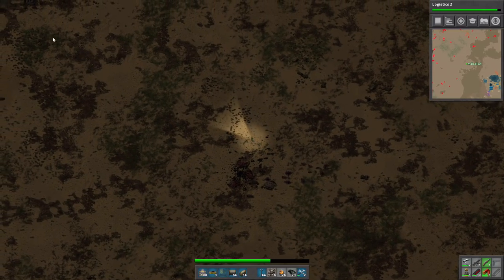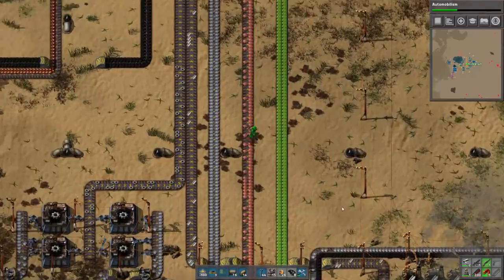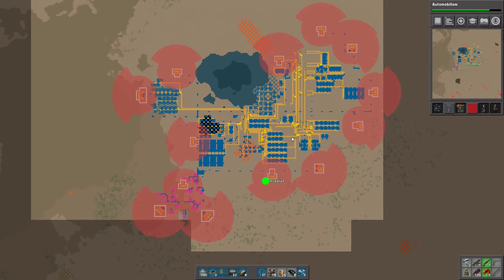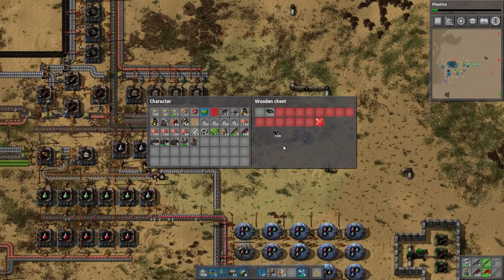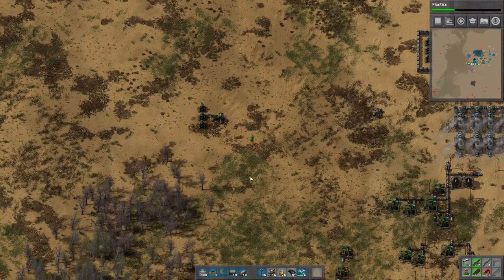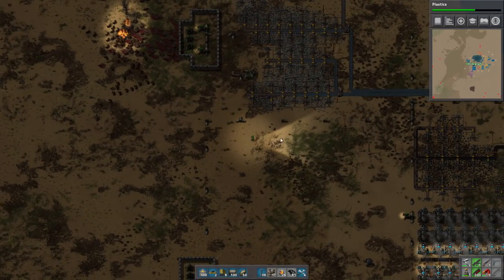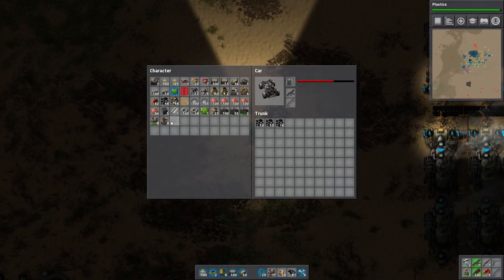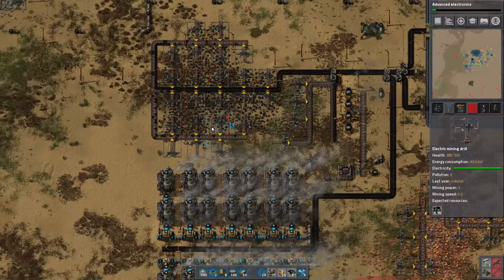Let's Play Factorio 0.16 - Part 11 [Desert Deathworld Marathon]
Oil processing 101